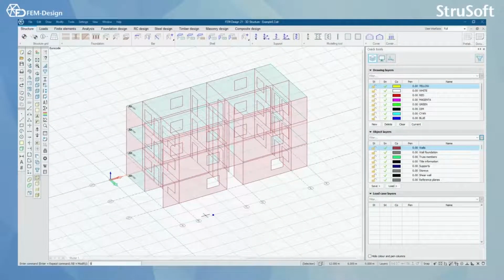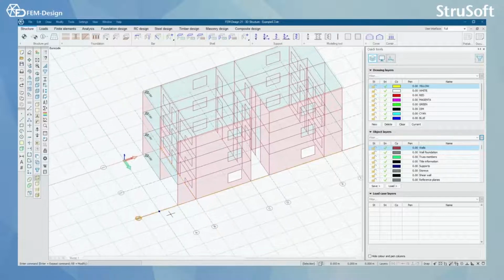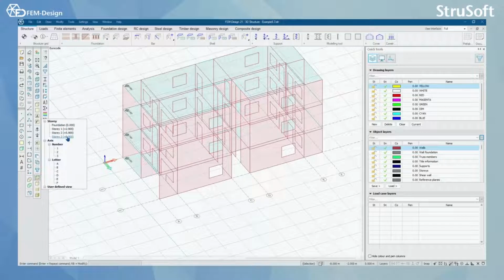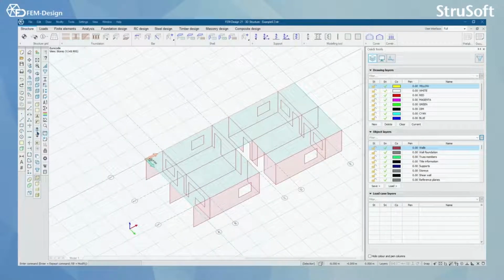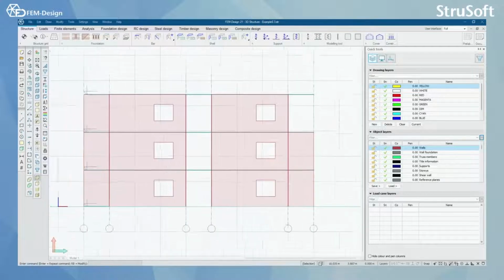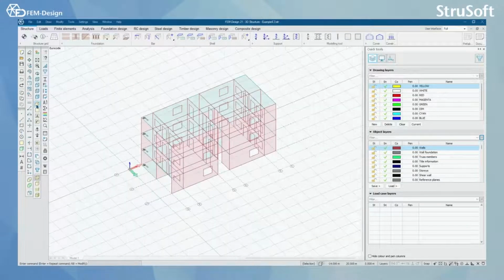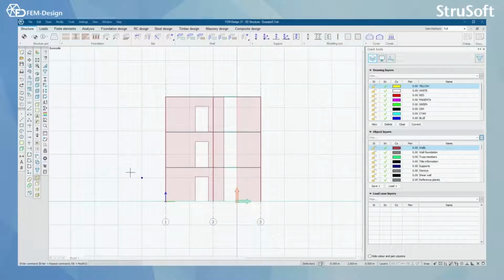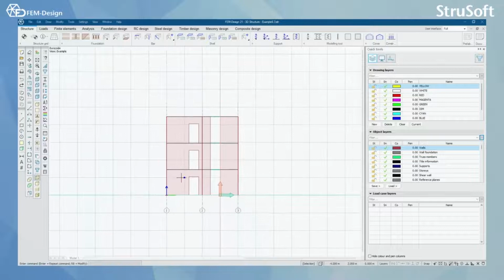FEM Design User manual: 7.3 2d Views in FEM Design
Using 2d views is beneficial for the design work. Discover in this short video lesson how to take advantage of the 2d view in FEM-Design, our advanced and intuitive finite element analysis software.